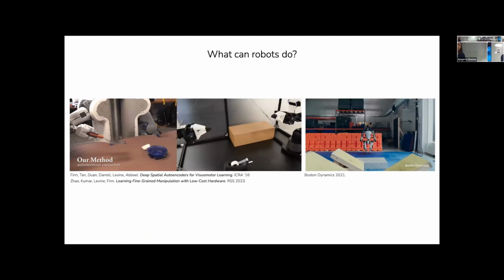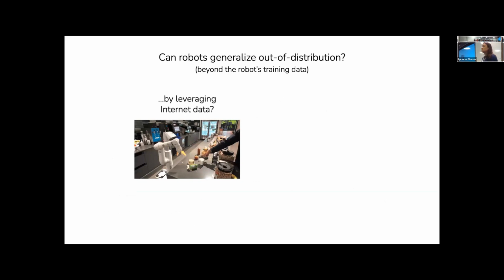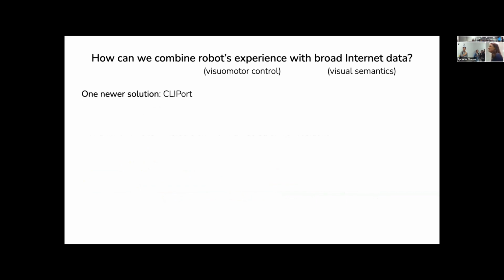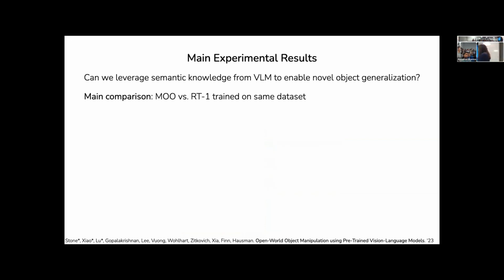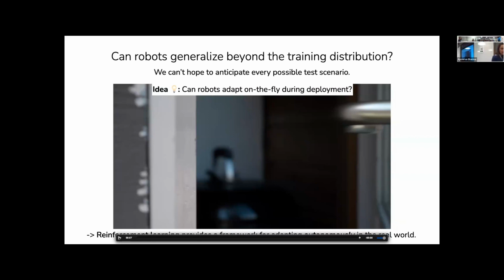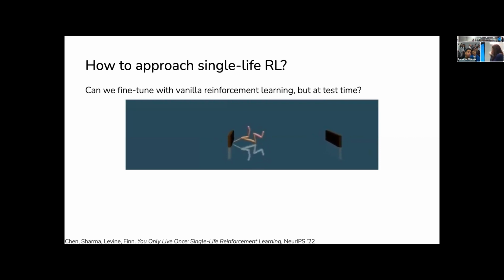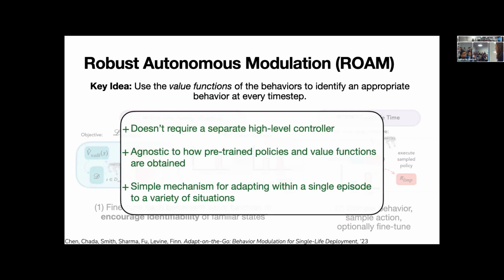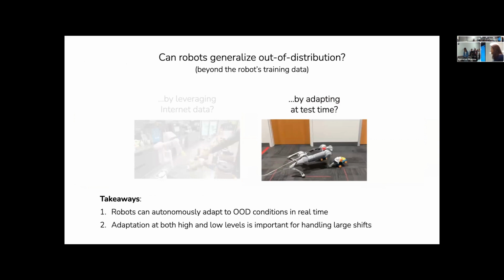[OOD Workshop@CoRL 2023] Chelsea Finn - How to Generalize Your Robot Out of Distribution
Live stream for the first workshop on “Out-of-Distribution Generalization in Robotics: Towards Reliable Learning-Based Autonomy,” held on November 6, 2023 at the 2023 Conference on Robot Learning in Atlanta, Georgia.

Invited talk details:
Title: "How to Generalize Your Robot Out of Distribution"
Presenter: Prof. Chelsea Finn (Stanford, Google Deepmind)